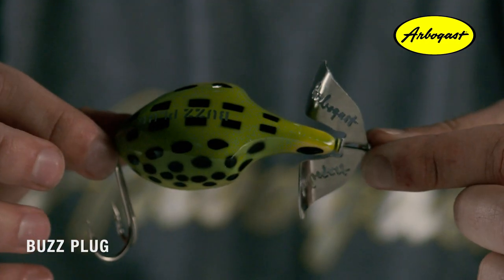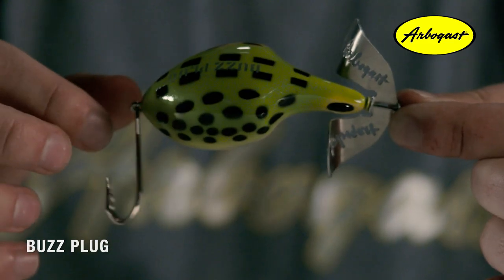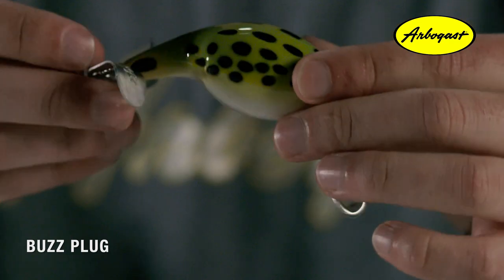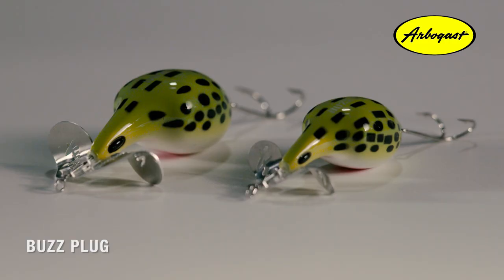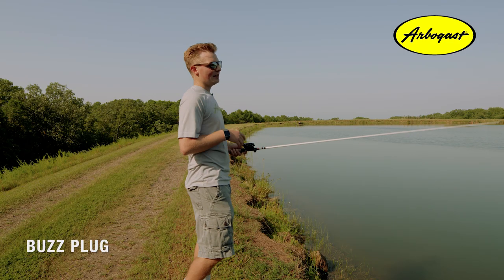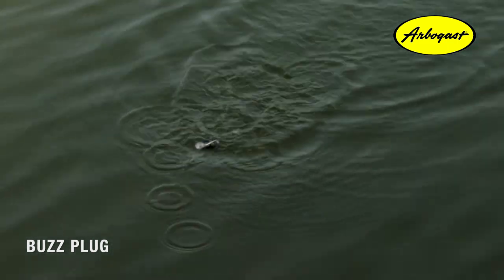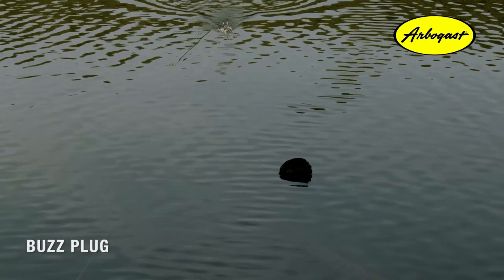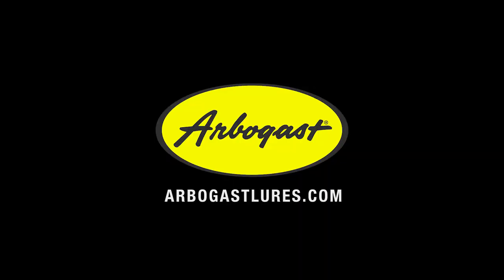Arbogast Buzz Plug Features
The Arbogast Buzz Plug is unlike any other topwater lure on the market, in this short video you can find all the information to help you understand how it sits head and shoulders above many options on the market.